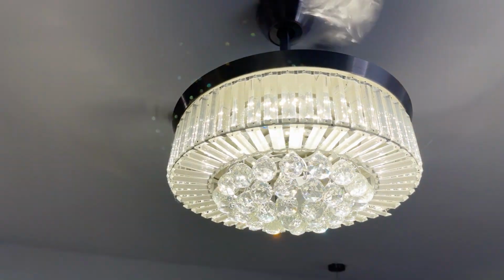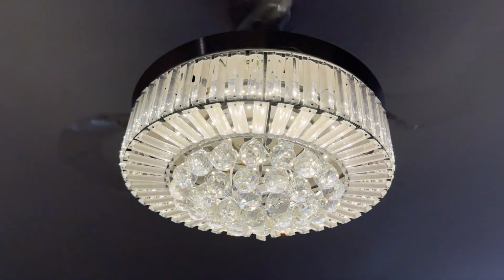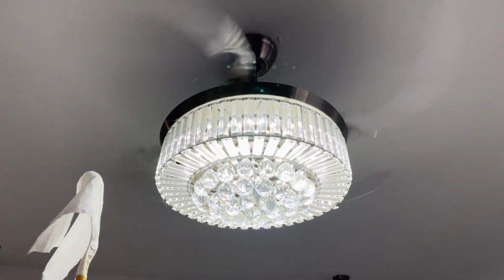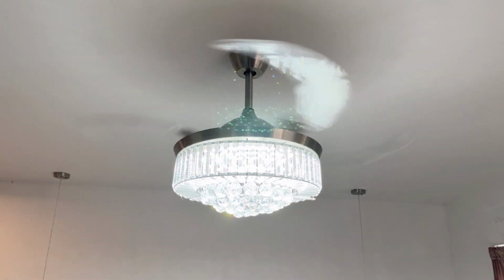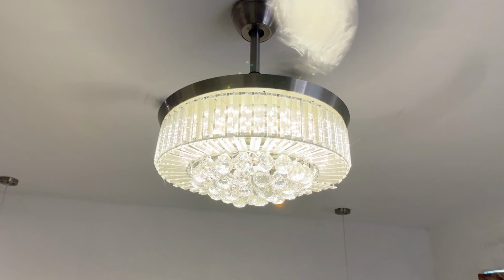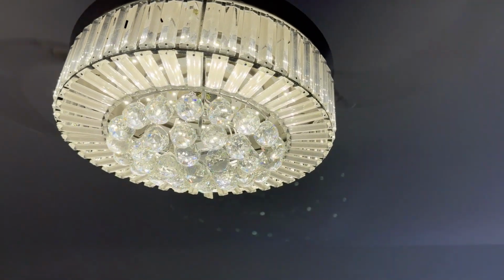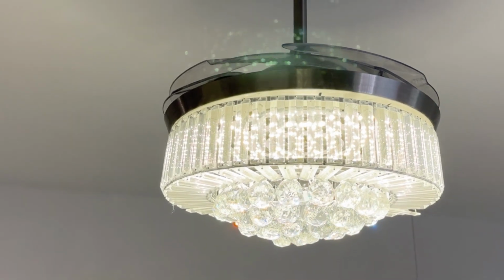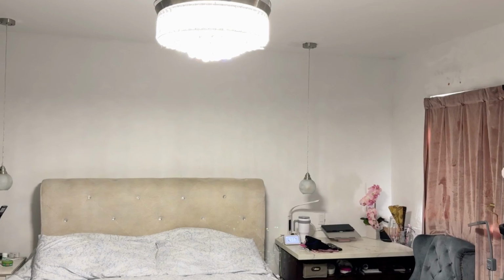RuiWing Fandelier Crystal Ceiling Fans | POV | Would you buy it?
RuiWing Fandelier Crystal Ceiling Fans

(Commissionable Links)

Modern Luxury Fandelier: Ceiling Fan and Crystal Chandelier Light 2 in 1. a Variety of Decoration Styles Can Be Perfect Match.
Size and Material: Diameter 42”/ 106cm , Height 17.8”/ 40cm, Width of Base 5.9”/ 15cm. Top K9 Clear Crystal, High-Quality Metal Lamp body, LED light kit included.
Retractable blades: 4 invisible ABS acrylic ceiling fan blades. Diameter 42" when extended and 20" when closed. Blades will stretch out and put inside automatically when turn on and off.
Functions: This Indoor Modern Ceiling Fan has 3 color changes (Cool-Neutral-Warm), 3 Fan speed settings (Low-Mid-High), Timer setting (1/2/4/8 hours automatic turn off), All these functions can be easily controlled by remote.
Silent Motor: The pure copper mute motor ensures smooth running without the noise and strong power supply, quiet, safe, and stable. Average serving life 5-10 years.
Warranty: Crystal fan needs basic assembly skills, professional would be highly recommended (Installation video will provide). For any non-working, missing, or damaged parts, Please contact Ruiwing team for timely assistance and free replacements service!